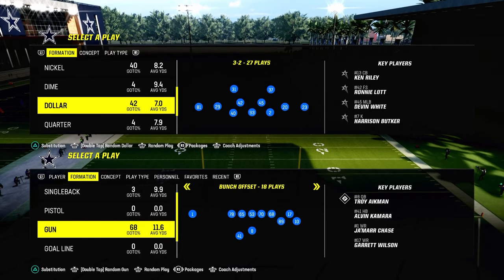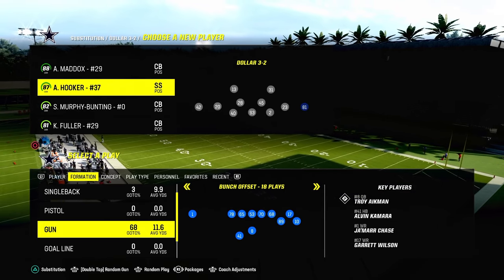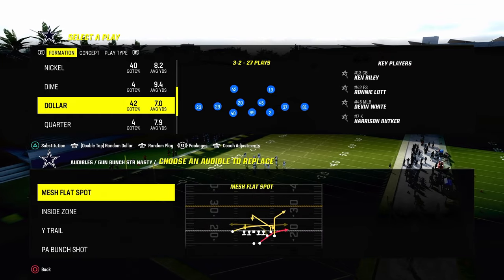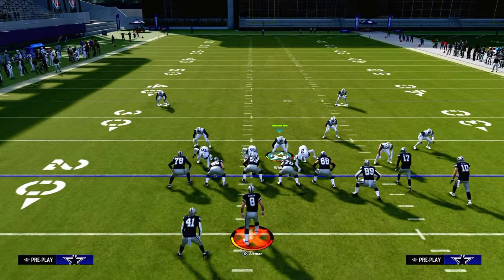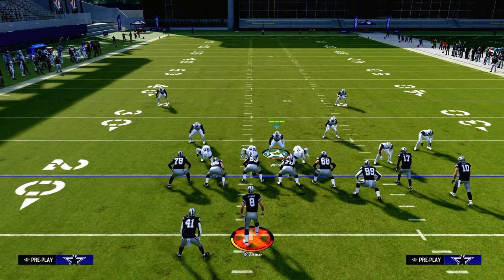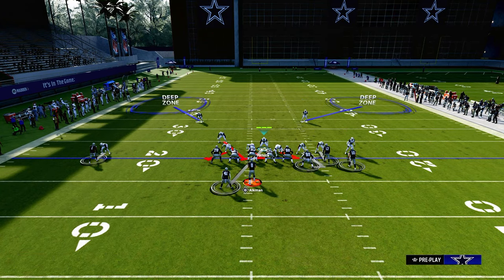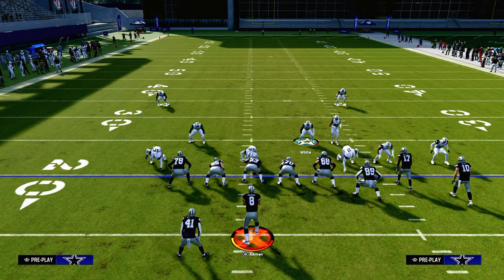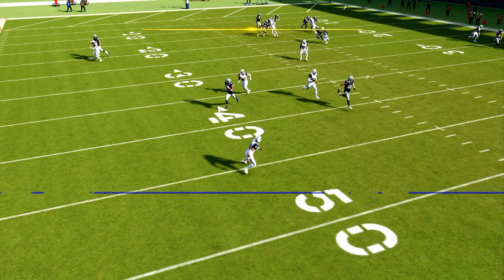How To Create The MOST LOCKDOWN Man Coverage In Madden 24